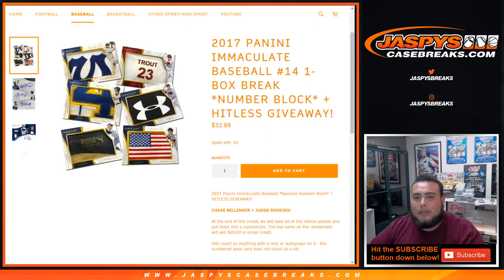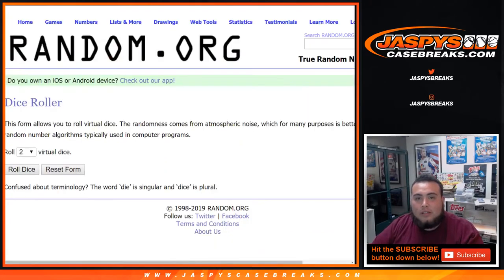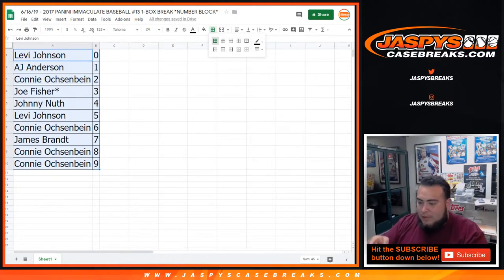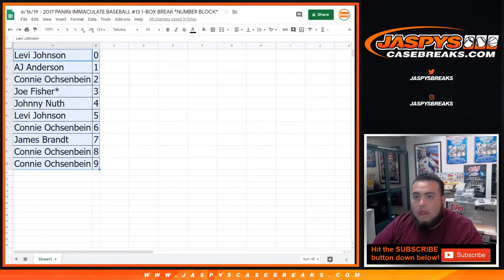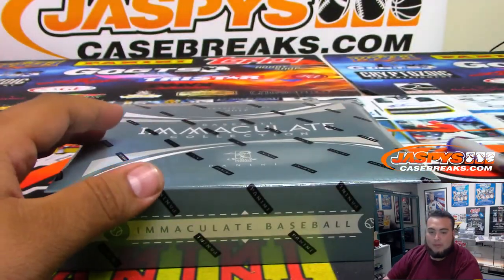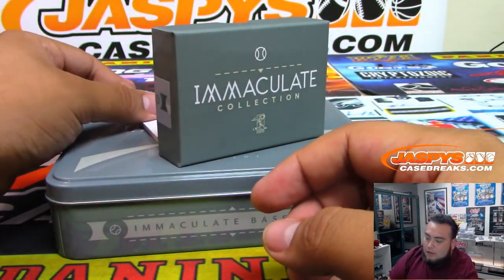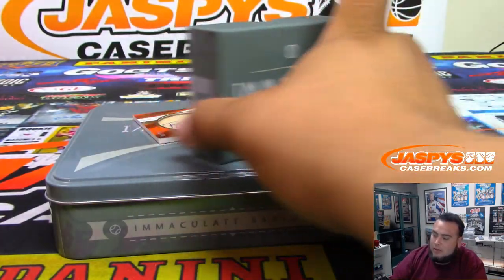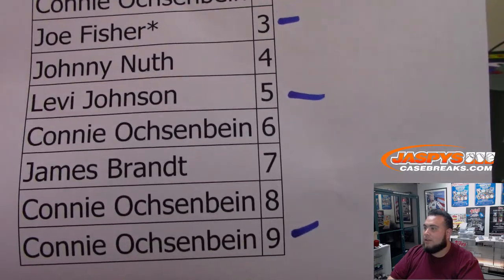6/16/19 - 2017 PANINI IMMACULATE BASEBALL #13 1-BOX BREAK *NUMBER BLOCK*